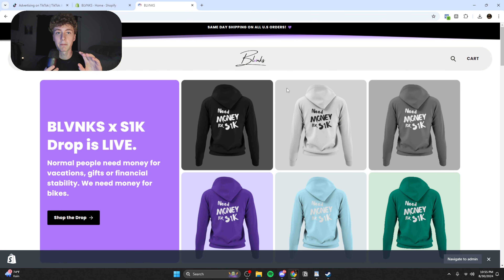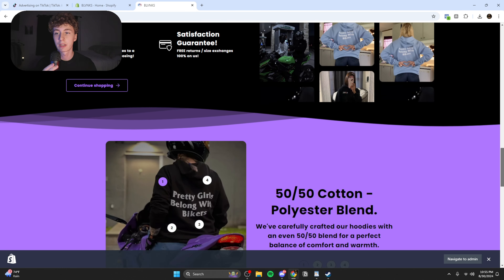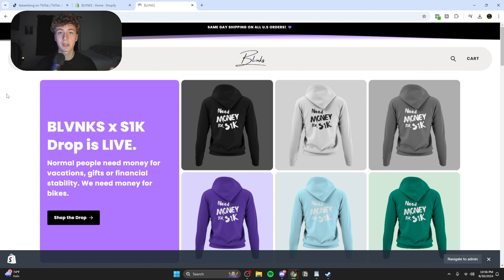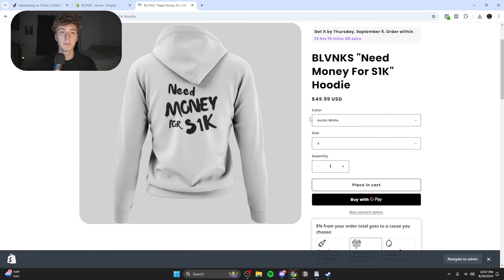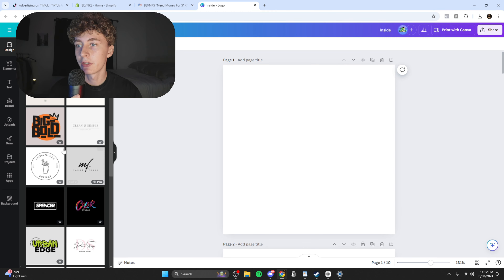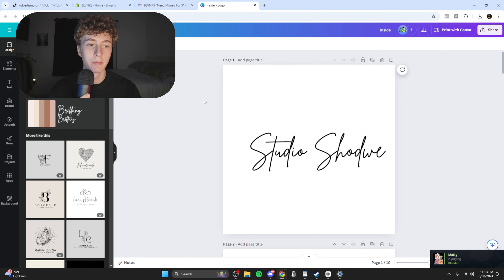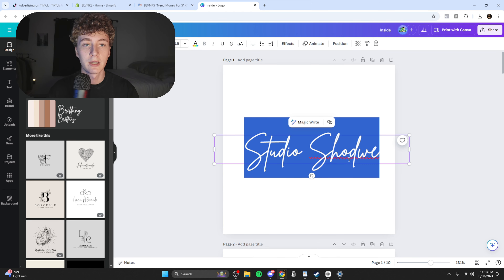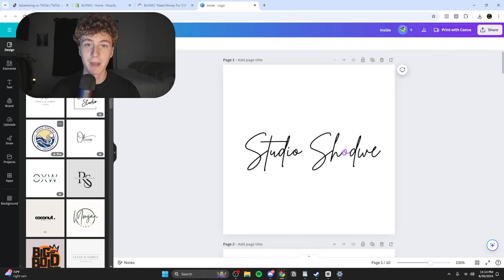How I Make BEAUTIFUL Shopify Dropshipping Sites in Under One Hour.